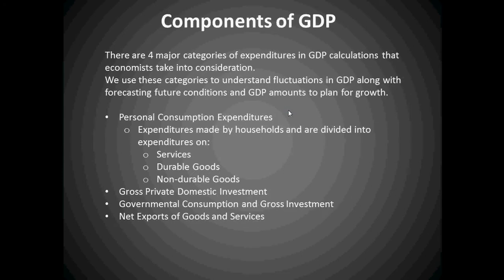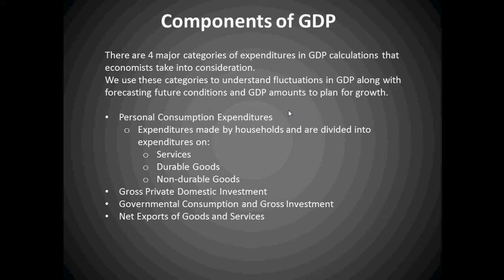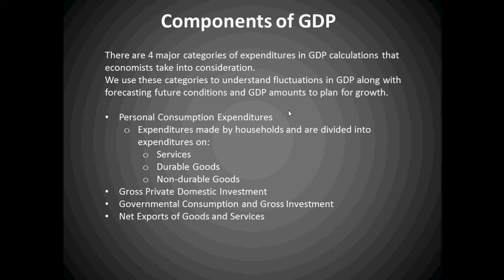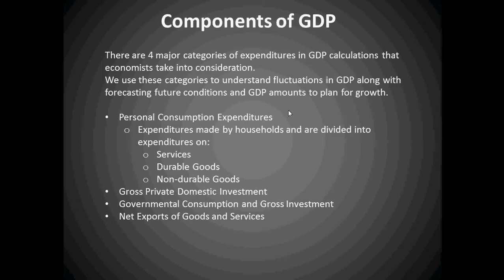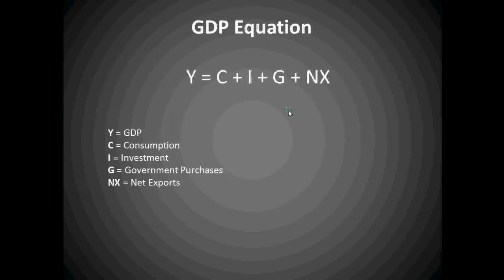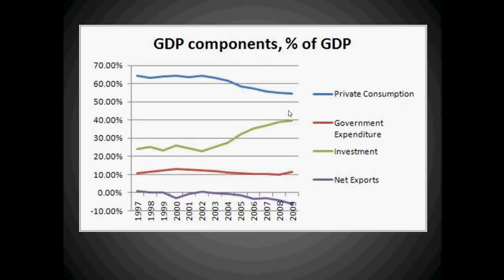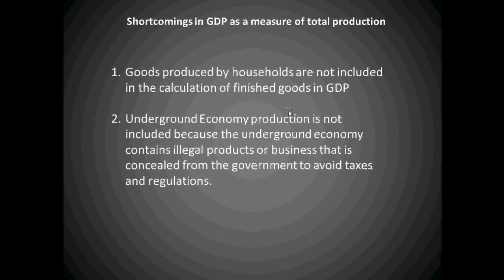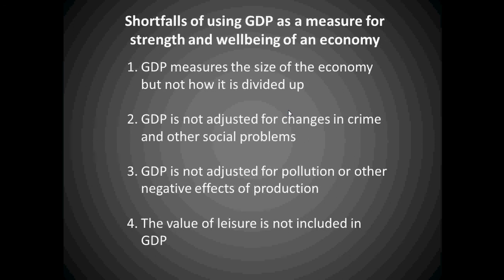2.1 Economics: GDP Components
An overview of Macroeconomics with components of GDP and shortfalls of the measure